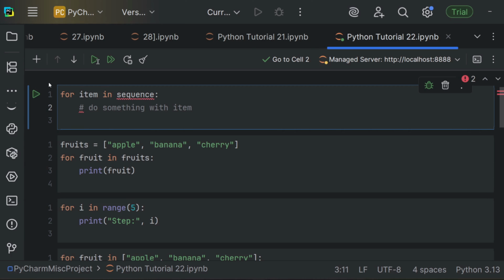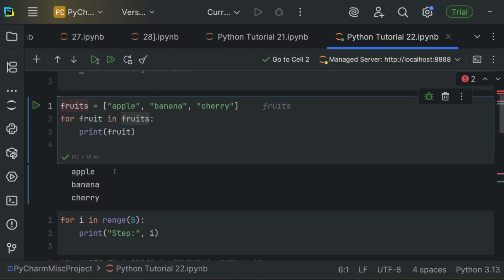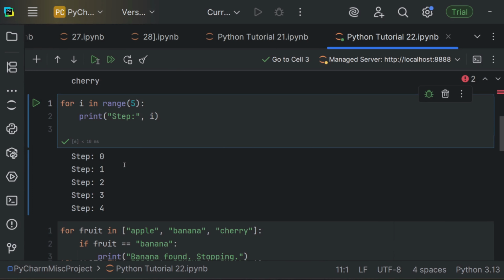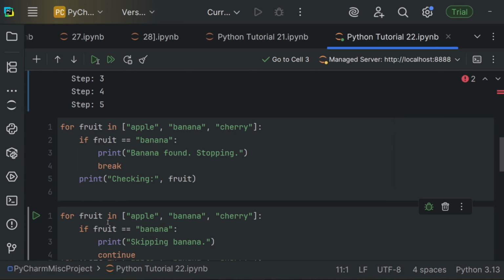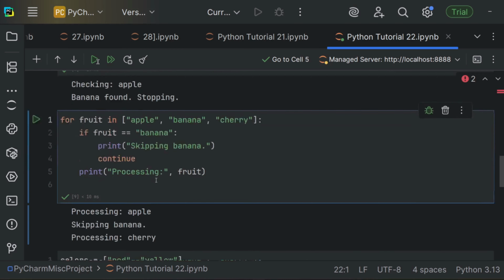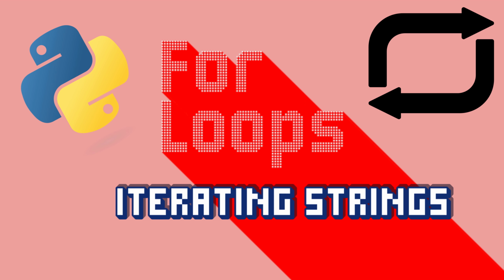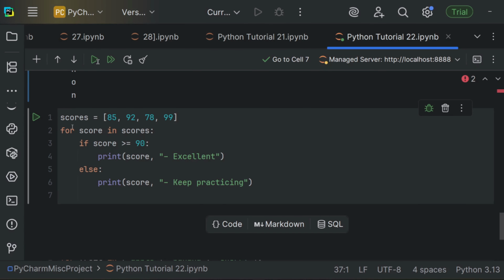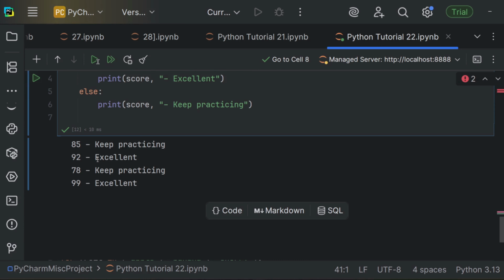For Loops in Python Made Easy #22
Unlock the power of for loops in Python! 🔁
In this beginner-friendly tutorial, you'll learn what a for loop is, how it works, and how to use it in your Python programs with real-life examples. Whether you're just starting out or reviewing your basics, this video will make Python loops super easy to understand.

Syntax of for loops in Python

How to loop through strings, lists, and ranges

Tips for writing cleaner code

💡 This is Lesson #22 in our Python Tutorial Series on BitByBit – where we make coding easy, one bit at a time!